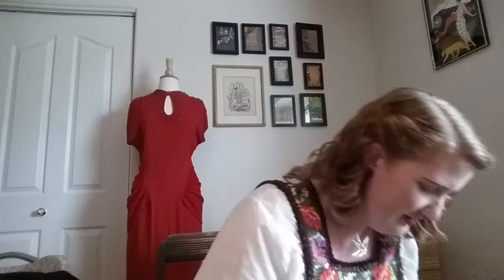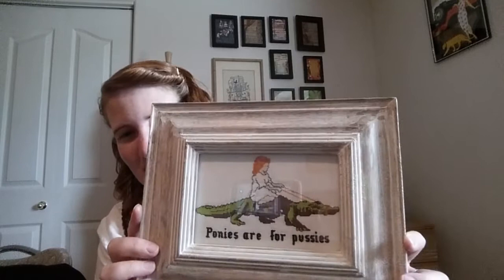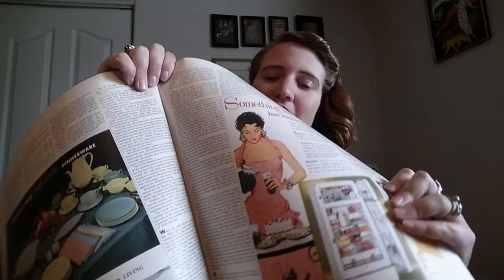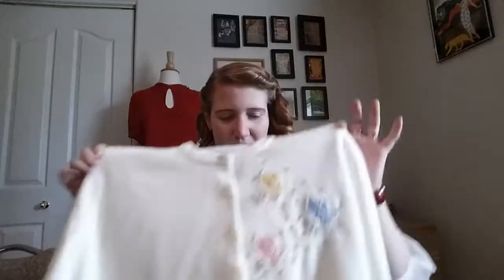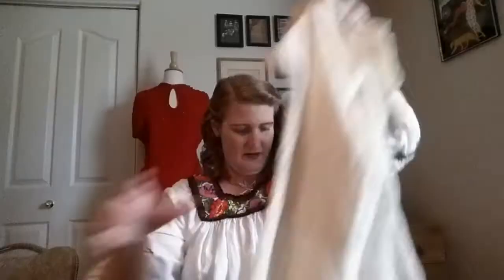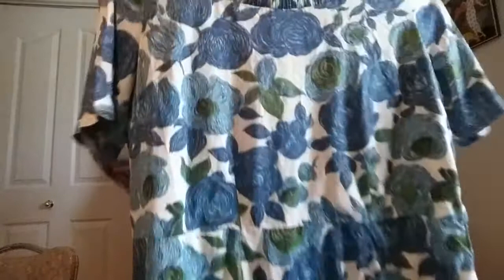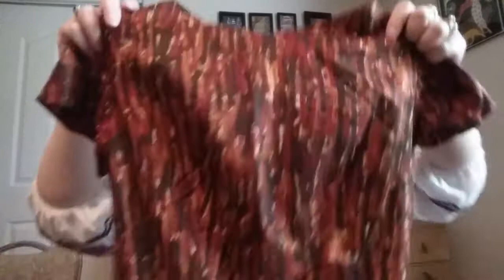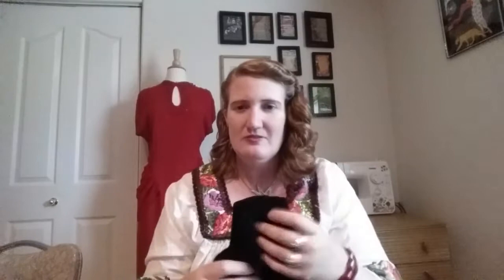Vintage Thrift Haul September 2017 Halloween